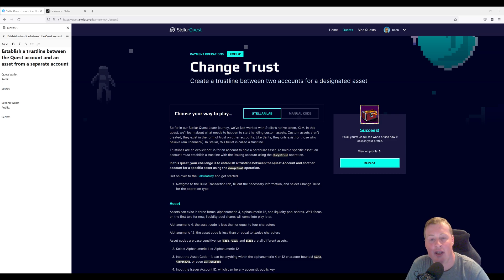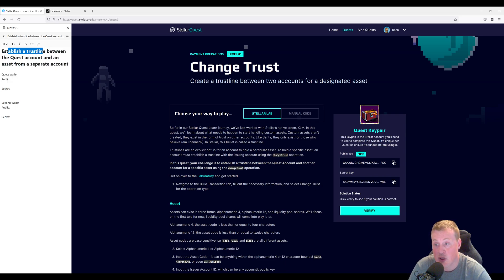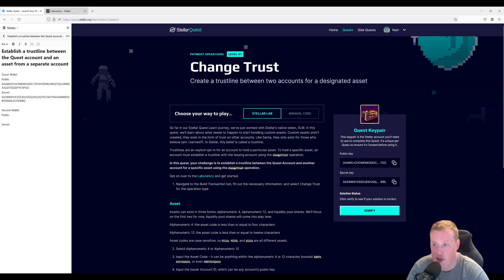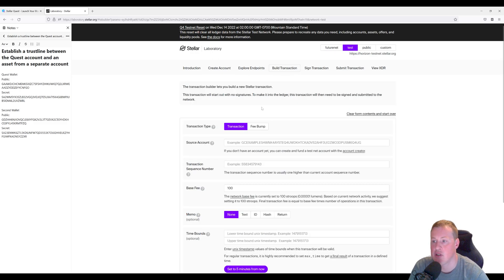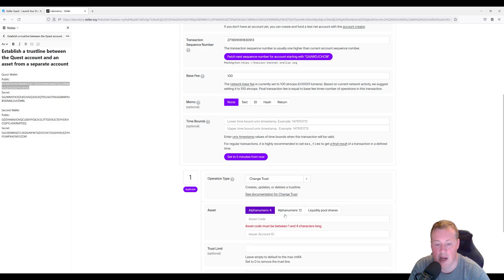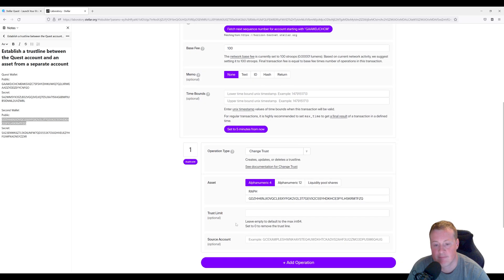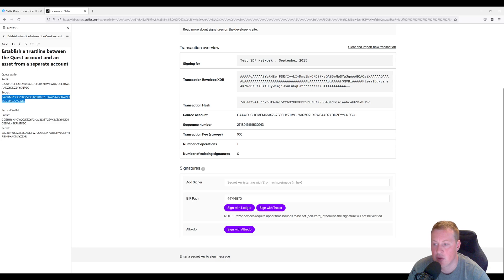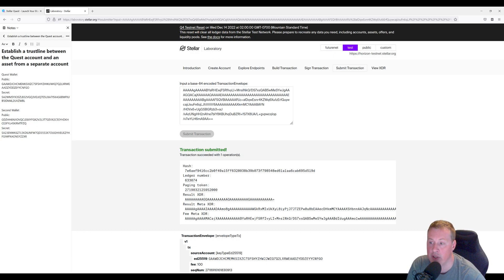Stellar Quest Level 1 - Change Trust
Tutorial video helping you solve the level 1 activity "Change Trust" from Stellar Quest.
Stellar Quest is a series of challenges helping you learn how to use and develop for the Stellar blockchain. Questions about this quest? Head over to the Stellar Quest Discord